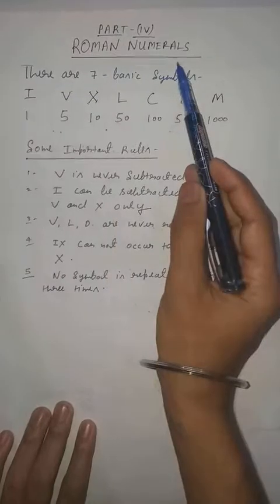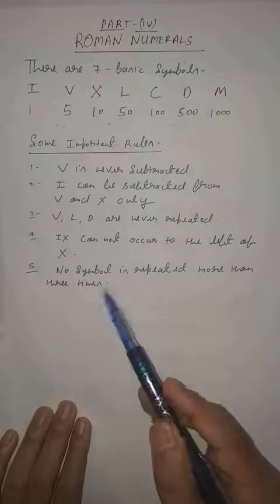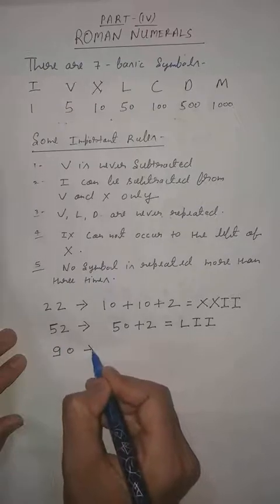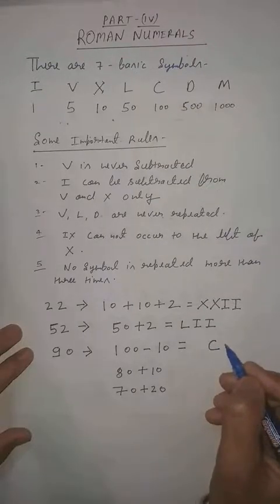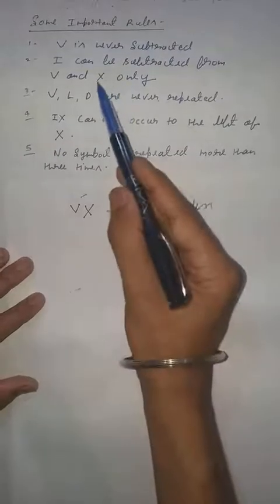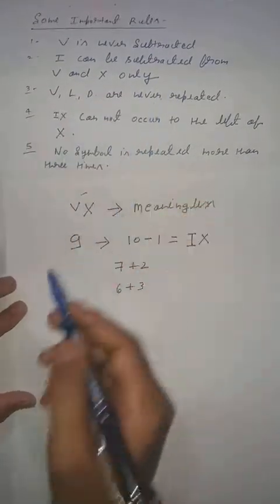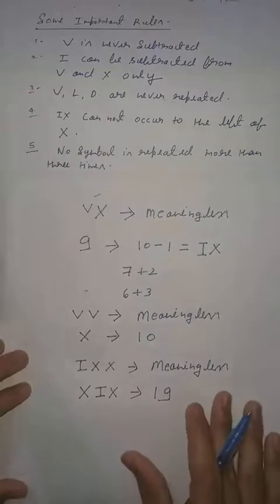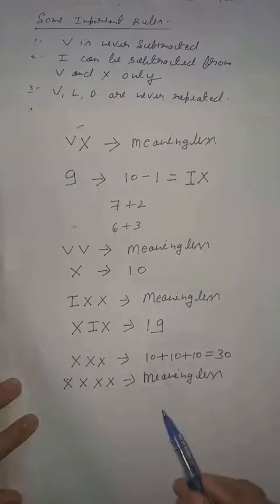Class VI Maths Chapter -1 (Number System) Part - 4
Basic concept of Roman Numerals